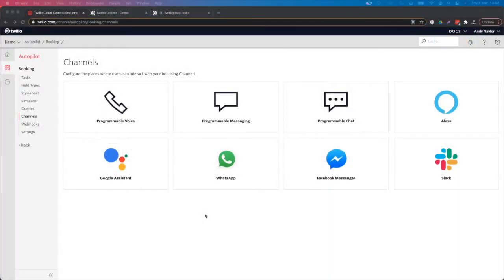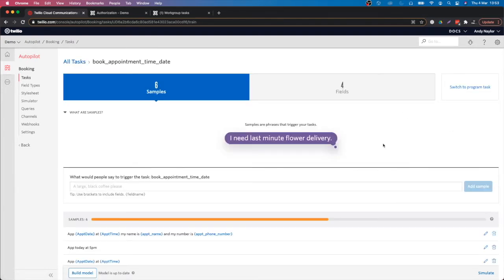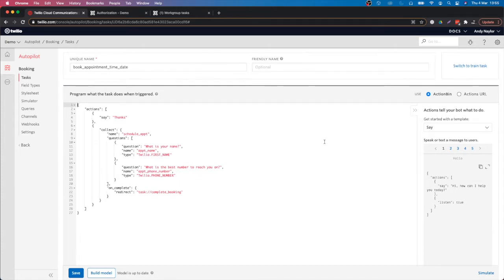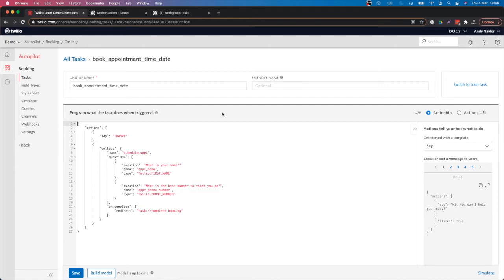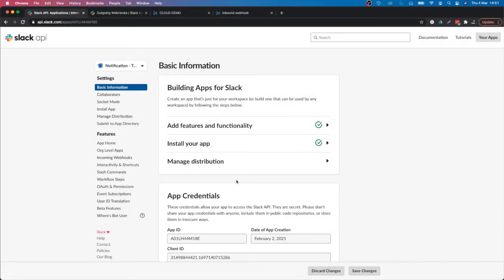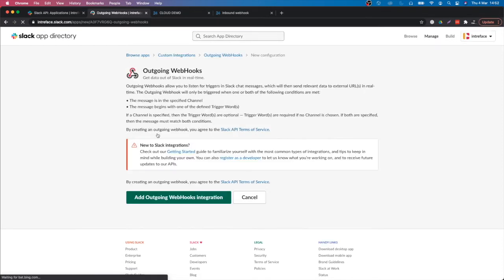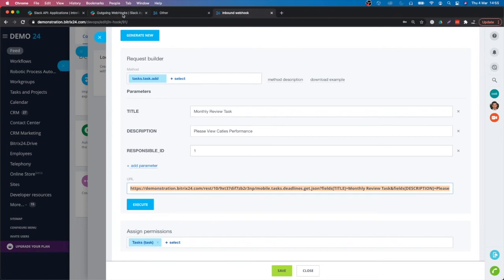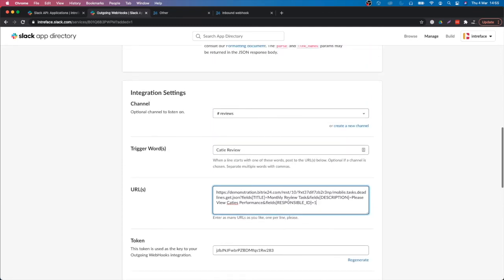Bitrix24: Webhook Integrations